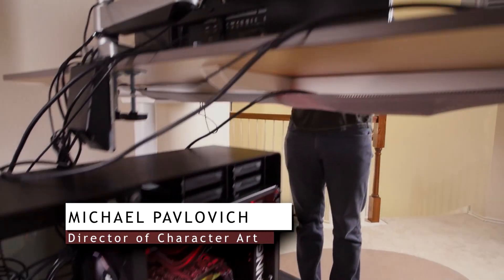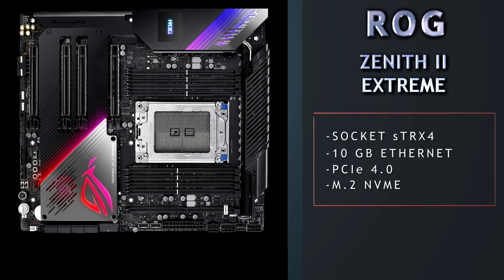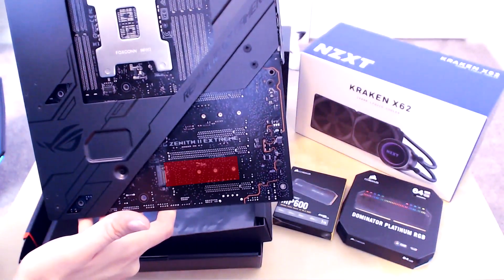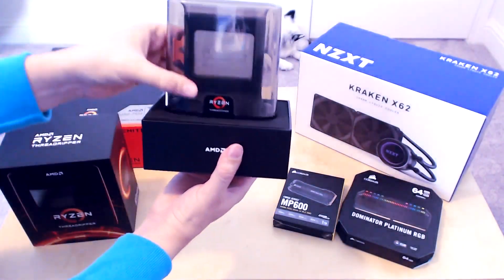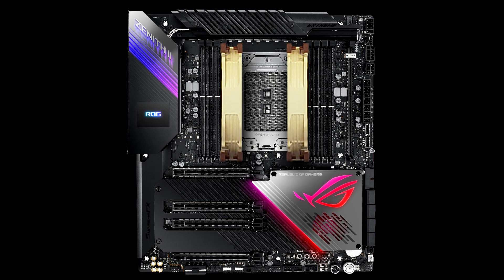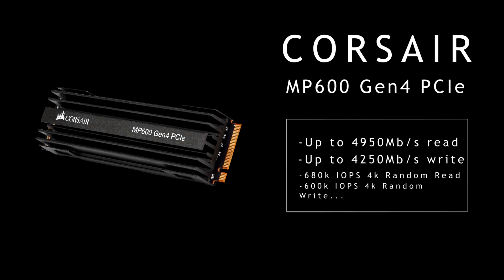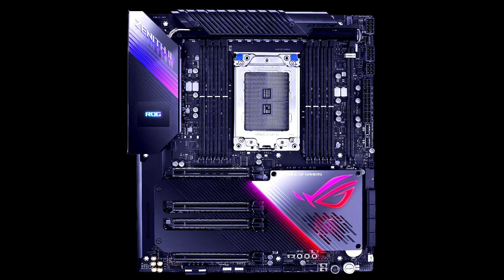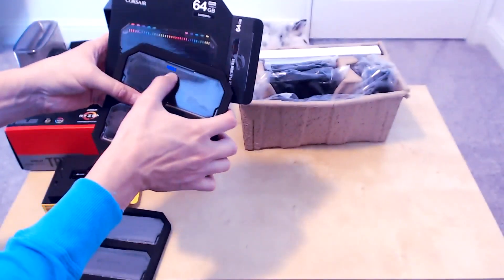Workstation Update - AMD Ryzen Threadripper 3970X Build, 32 core Workstation for Game Development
Updated Item List:
AMD Ryzen Threadripper 3970X 32-Core 3.7 GHz Base / 4.5 GHz Boost
ASUS ROG Zenith II Extreme Socket sTRX4 PCIe Gen 4 Motherboard
NZXT Kraken X62 280mm Liquid Cooler
Corsair Force Series MP600 NVMe PCIe Gen4 x4 M.2 SSD 1TB
Corsair Dominator Platinum RGB 64GB (16GBx4) DDR4 3600MHz

Carried over from last build:
Maingear RUSH Desktop
Dell U3415W 34" Curved Ultrawide Monitor
Loctek D7SD Dual Monitor Mount, Dual Stacking Arm
Intuos Pro Medium Pen Tablet
Fotodiox 5'x7' Collapsible Chromakey Green + Blue 2-in-1 Background Panel and Support Stand